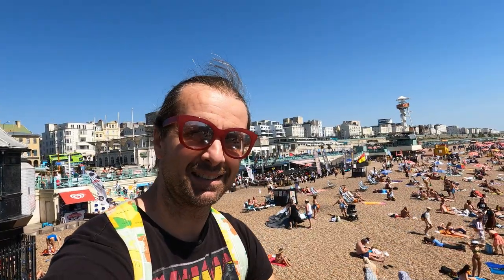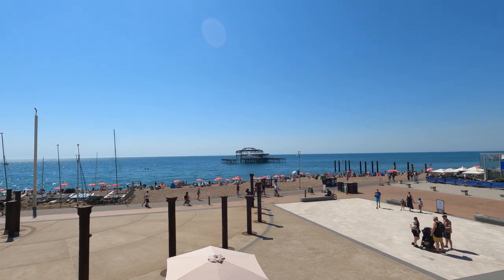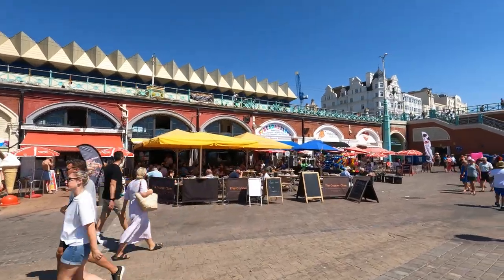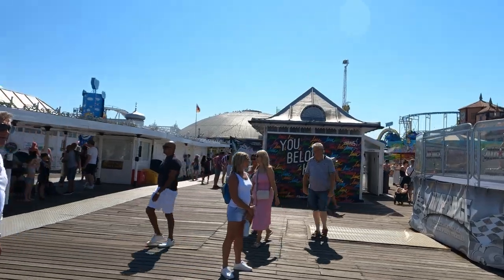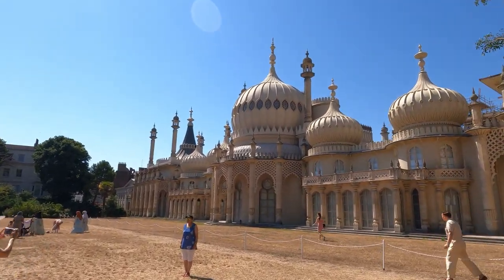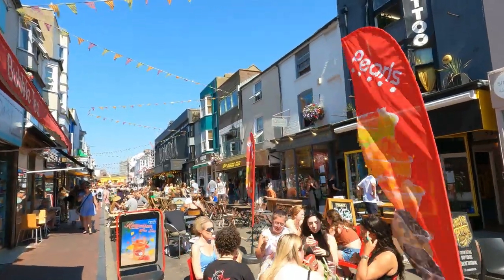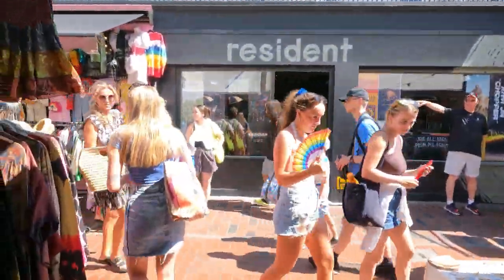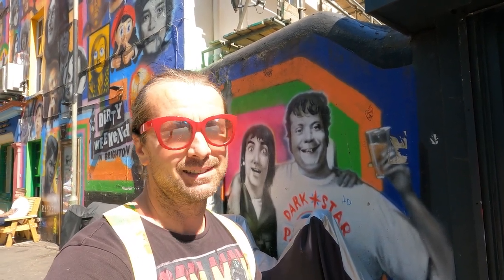A local's guide to BRIGHTON, England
When I go travelling to other countries, I am the foreigner or the tourist outside my comfort zone. Not today. In this video, I show you my hometown of the last 13 years - the magnificent, beautiful and eccentric seaside city of Brighton in England.

Do you want to explore Brighton with a local and learn more about Brighton from a local's perspective? Are you interested in history? Do you like strolling around quirky, bohemian markets whilst engaging in people watching? Then this video is right up your alley!

We will visit and explore three areas primarily:
(a) the Brighton seafront including the piers;
(b) the Royal / Brighton Pavilion; and

There is, of course, so much more to the city, but this video should give you a good taster of the city in the first instance. I plan to do more vlogs about Brighton in due course - so, if you would like me to film or capture other parts of the city in those future vlogs, please let me know!

Let's go and explore beautiful Brighton!

Chapters:
0:00 Intro
0:34 I am the local
0:53 i360
1:11 West Pier
3:06 Upside Down House
3:24 Seafront shops
3:41 Grand Hotel
4:12 London by the Sea
6:36 Brighton Palace Pier
10:23 Passing through Victoria Gardens
10:36 Royal Pavilion / Brighton Pavilion
13:24 North Laines intro
13:50 William the Fourth
14:01 Gardner Street
15:08 Upper Gardner Street
15:26 Kensington Gardens / Kensington Street
17:22 Kemp Street
17:38 Gloucester Road / Grafalgar
17:55 Food options
18:02 Sydney Street
19:04 Great photo opportunity
19:27 Outro